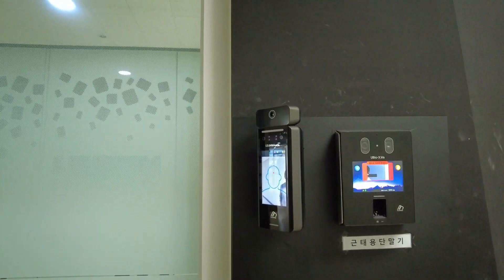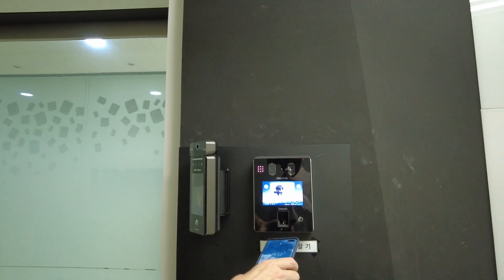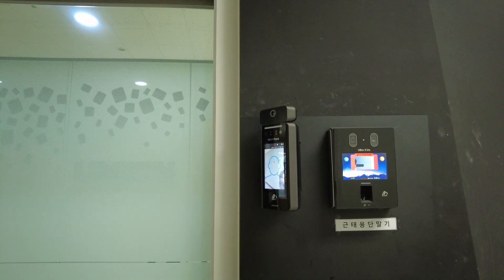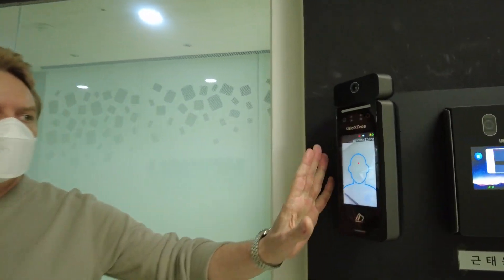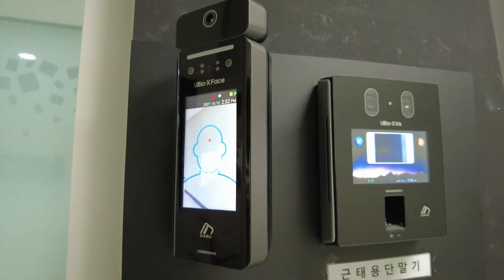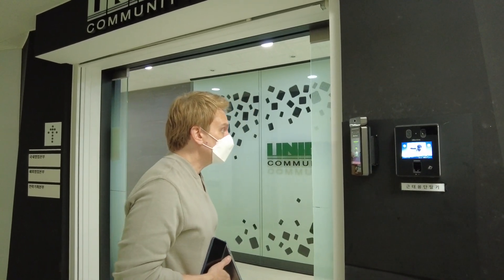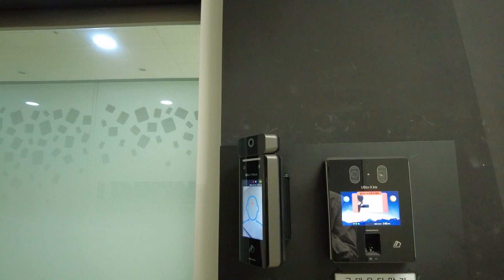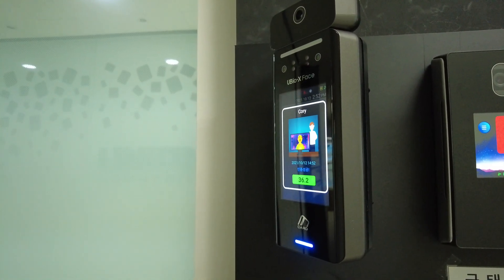UBio-X Face with vThermal-i Module Demonstration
This video demonstrates the usage of facial, fever screening with UBio-X Face. This particular demonstration has the option for 'precise' temperature verification instead of pass-through type.